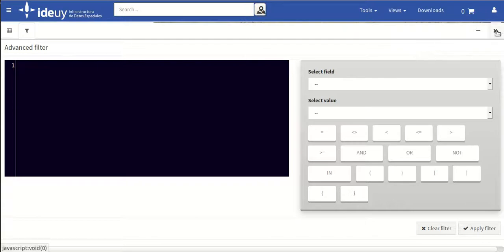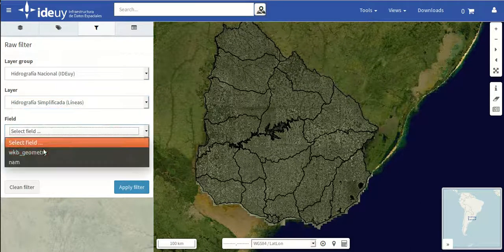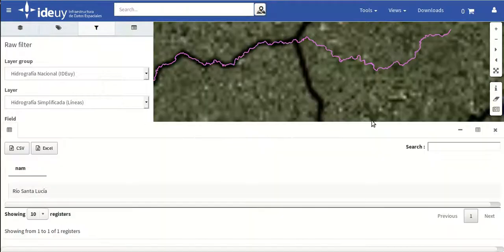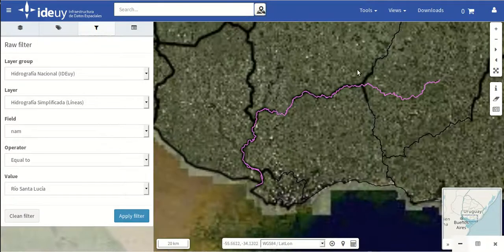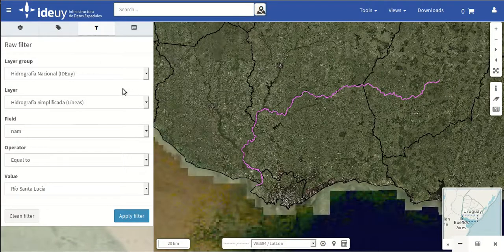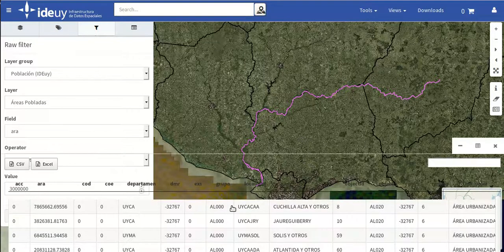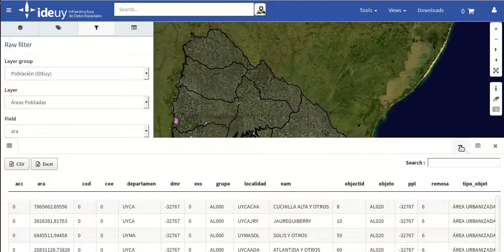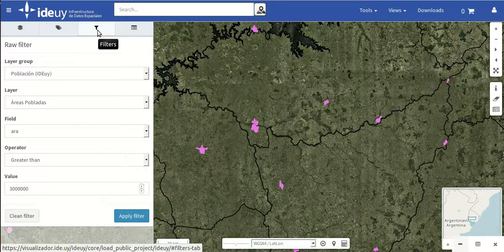gvSIG Online: Quick filter